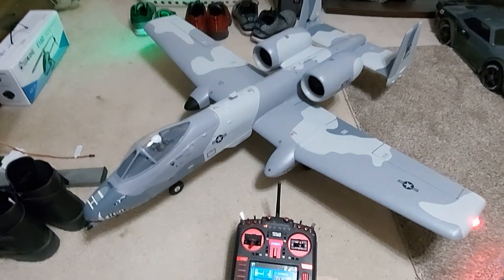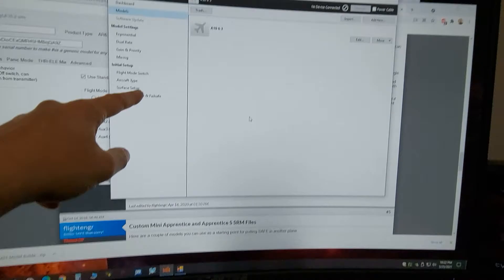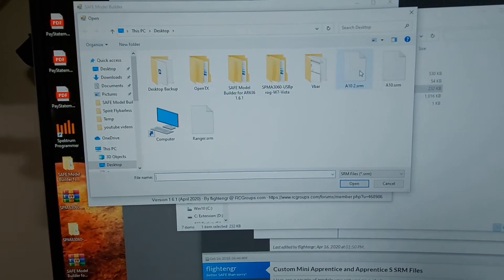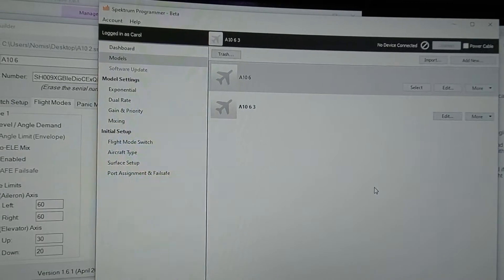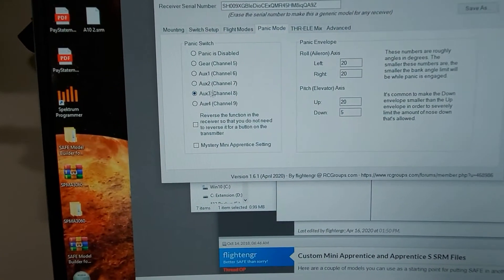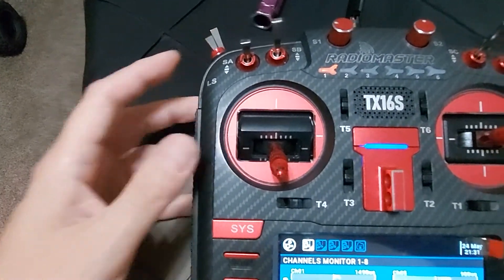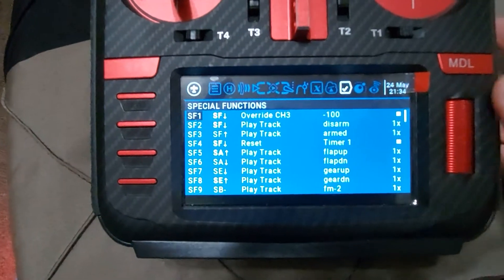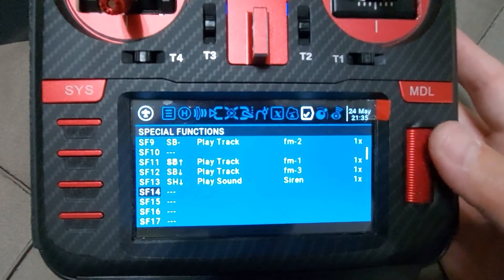Full AS3X Programming, SAFE, Bailout, And More, AR636 OpenTX TX16s Max Twin 64mm A-10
This video goes over the setup of 3 flight modes, SAFE Select, and Bailout features.

Program Cable:

Servos Used: